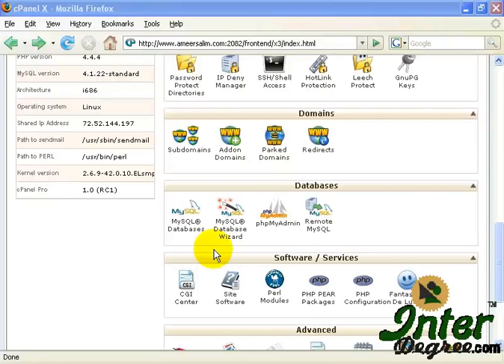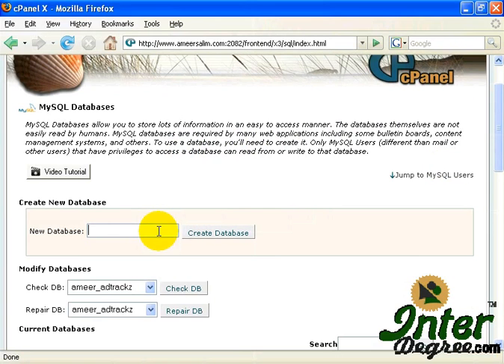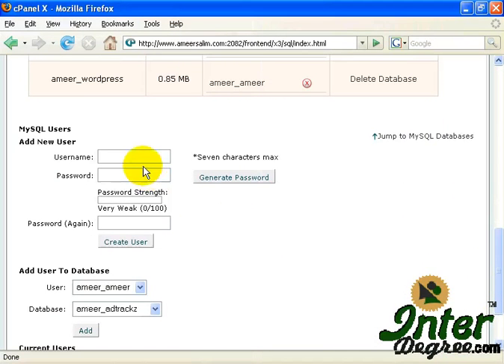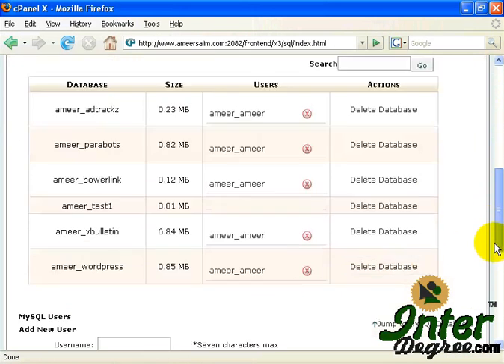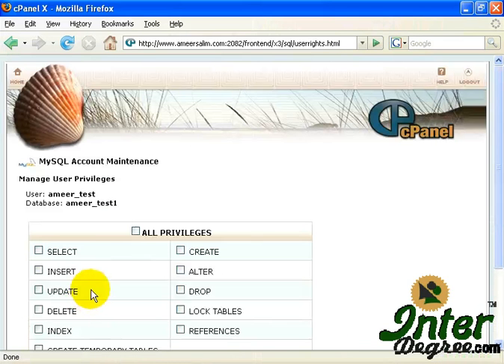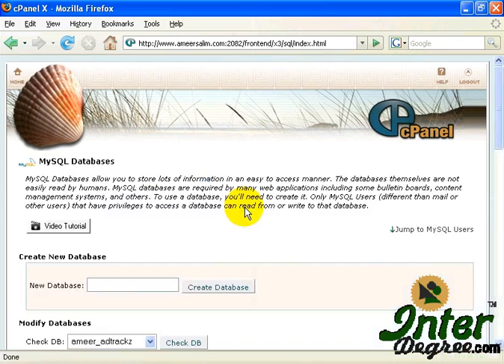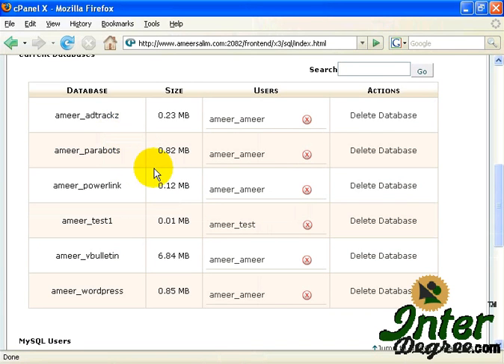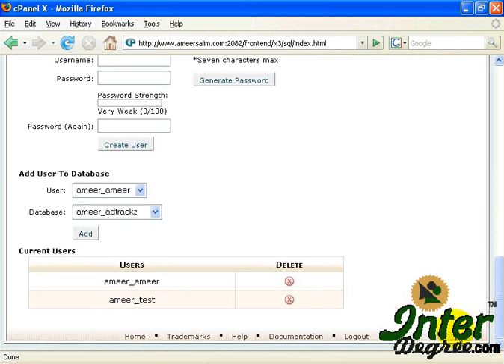21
coming soon